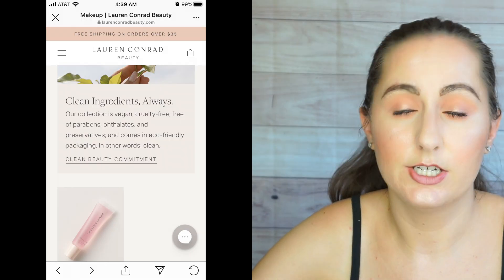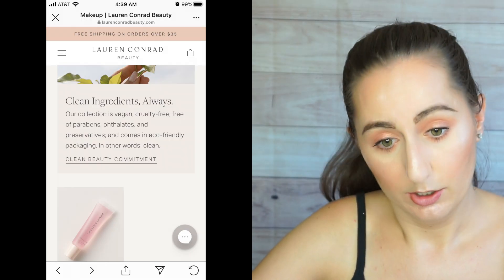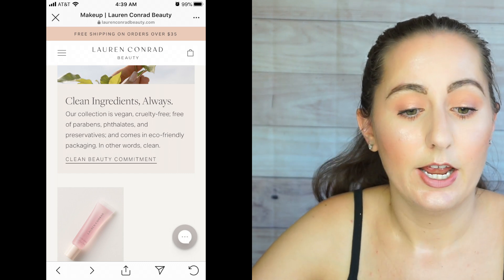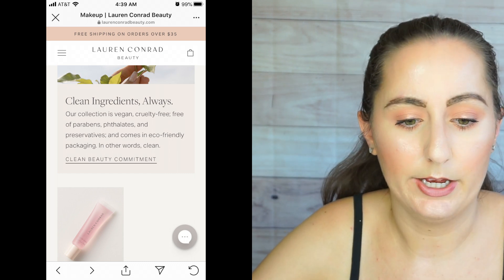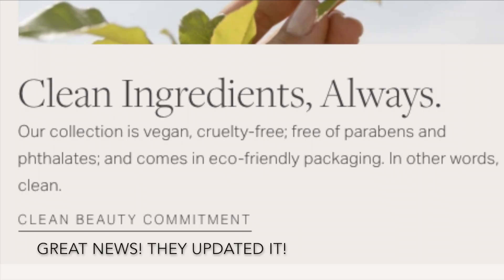Lauren Conrad Beauty: Chemist Thoughts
Hi Everyone, Today we are going to Look At Lauren Conrad's makeup line and th ingredients she says are not included in her products. We will use this as an example of how celebrity clean beauty brands use these lists as part of a marketing tatctic without much science behind them. We look at this banned ingredients list from Lauren Conrads Makeup and if it is justified to ban these ingredients or if Lauren Conrads Clean Beauty Brand is just using fear mongering.  I hope you learn something today!